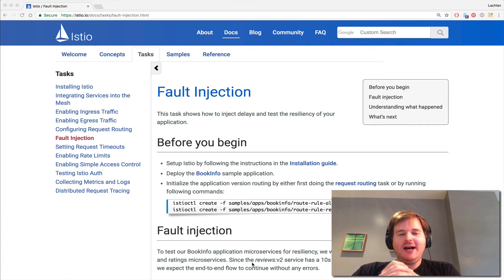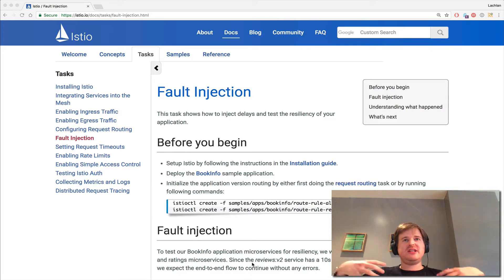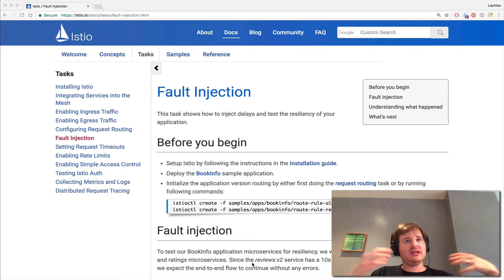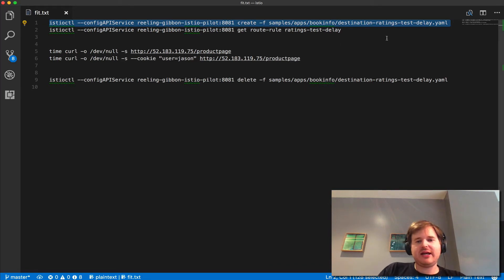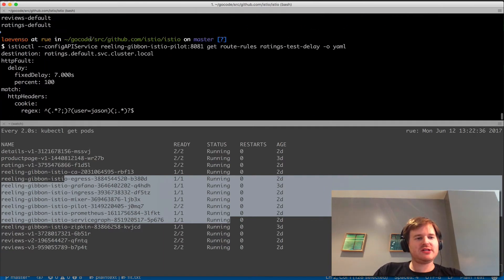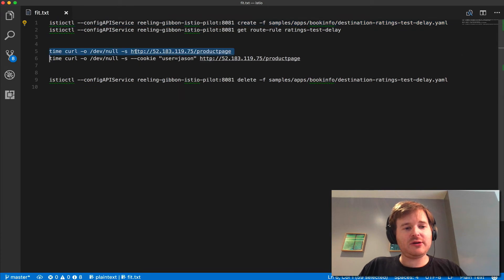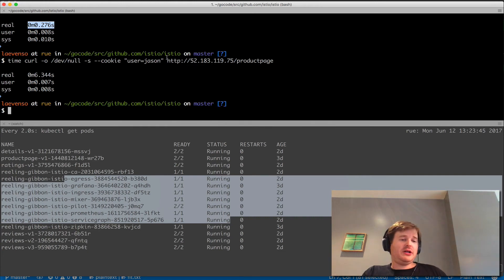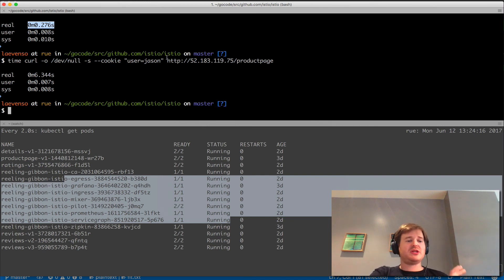Istio - Fault Injection Testing